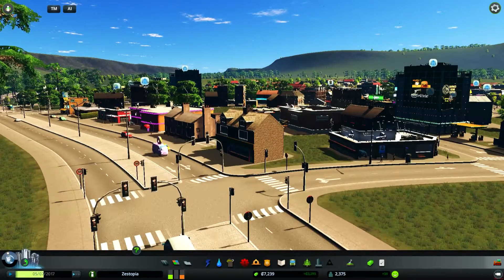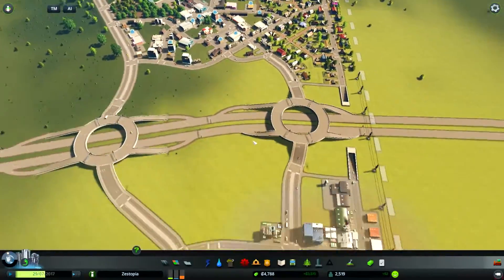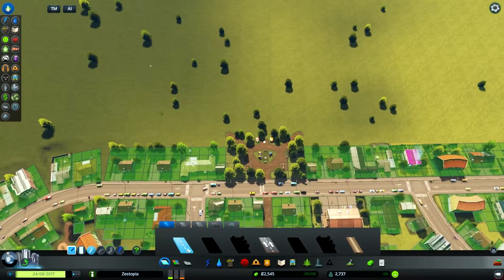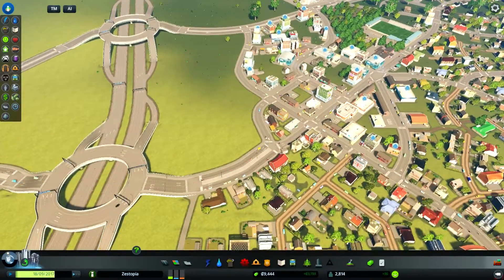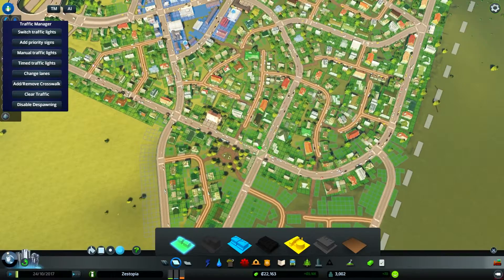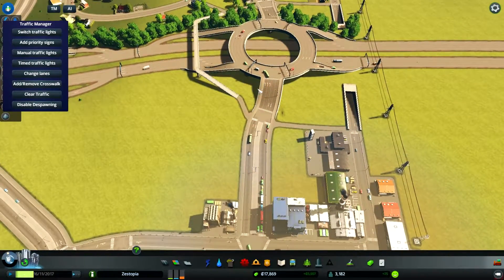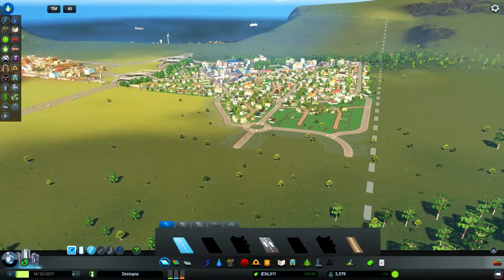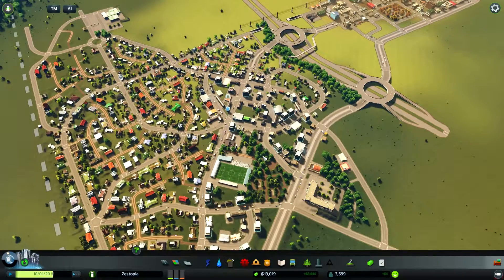Cities Skylines - Zestopia :: Zone and Grow [Part 3]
Using an array of UK Mods we're going to build a City fit for the Queen! (The British one, obviously). In the series we'll be Founding, Building, Developing and Improving a City based on a British styled Design, looking into what different methods and techniques of Traffic Management, Transport Construction and Zoning to achieve an Efficient City!